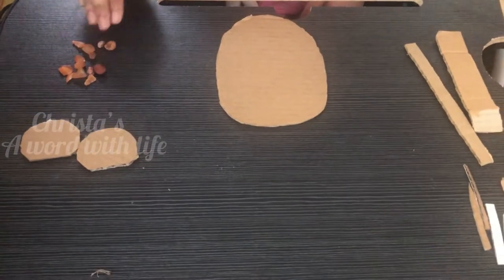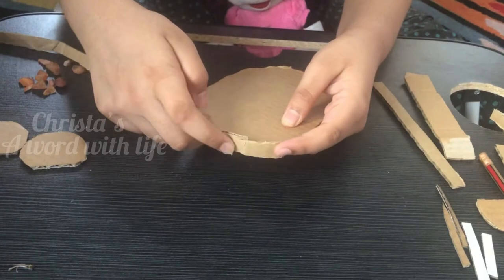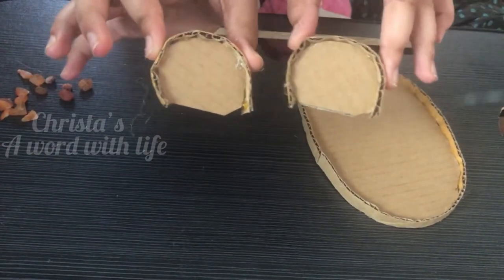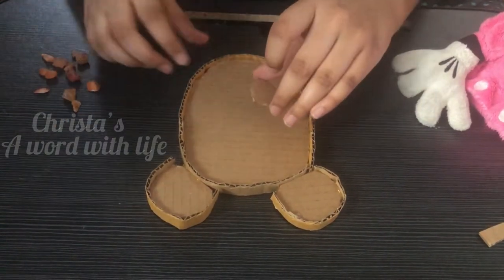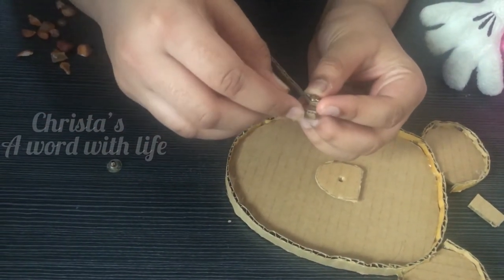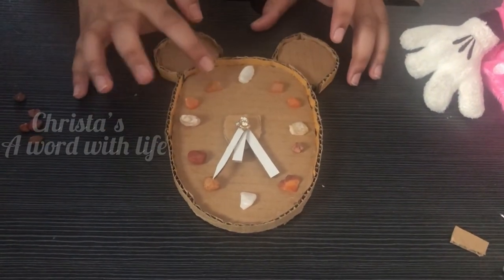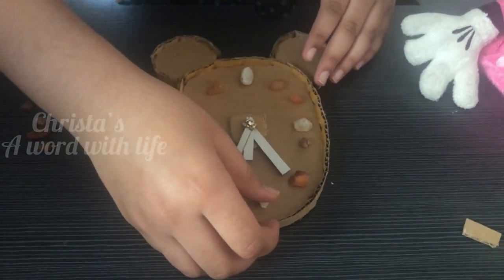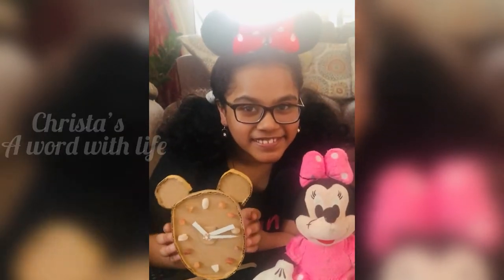DIY l Mickey Mouse l 3D Clock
Making of Mickey Mouse 3D Clock.